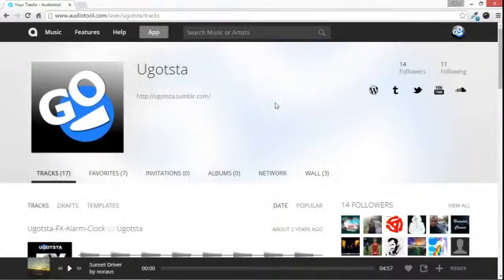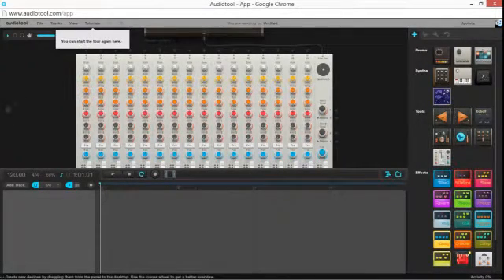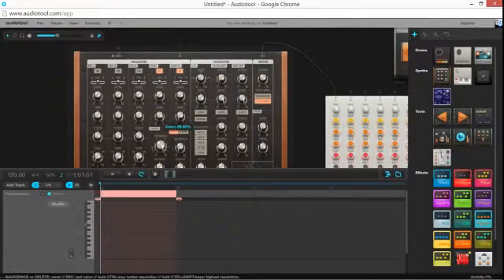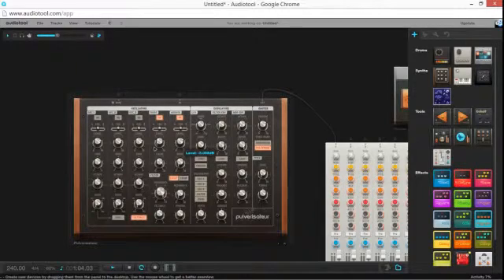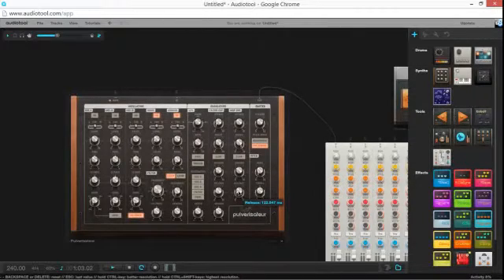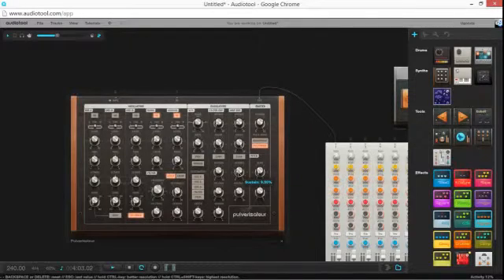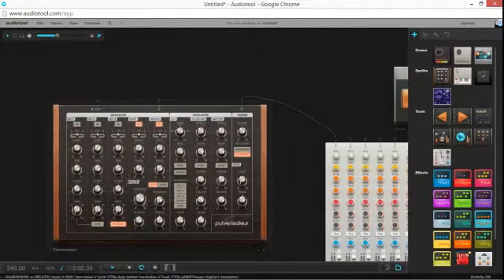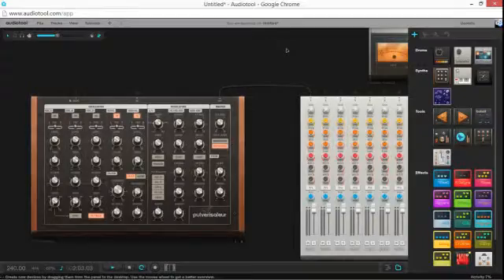How to make a very simple swoosh sound using Audiotool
Just a simple guide on creating a swoosh sound with Audiotool.com, all totally free.